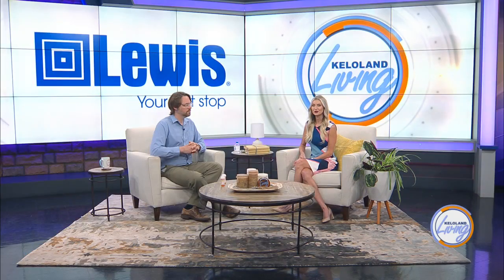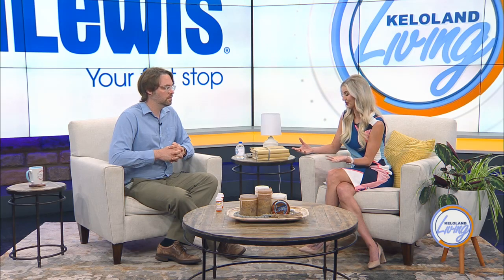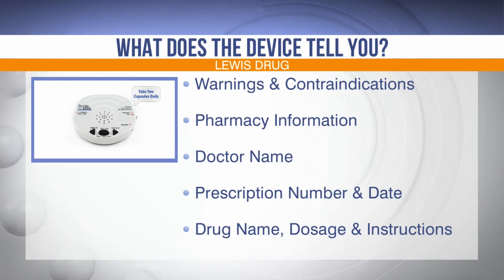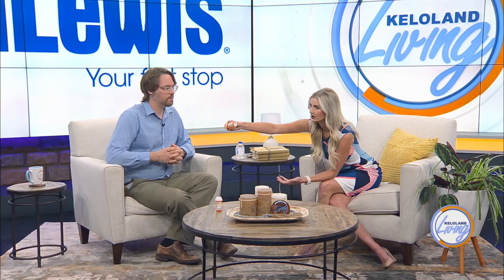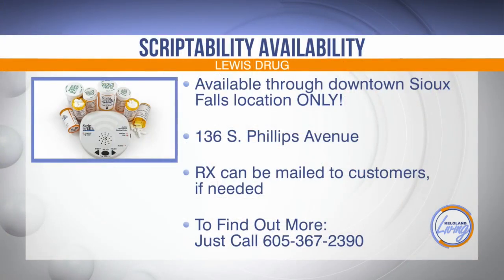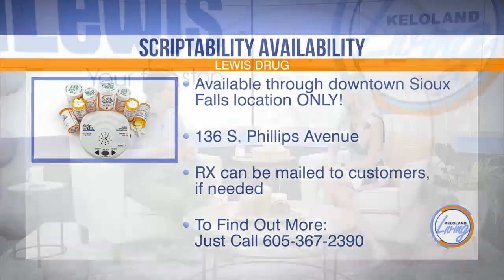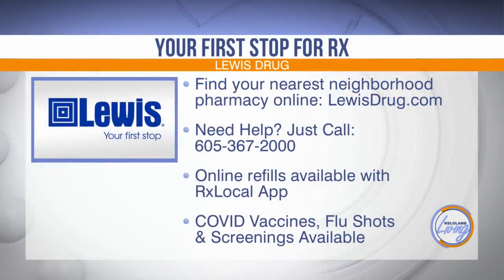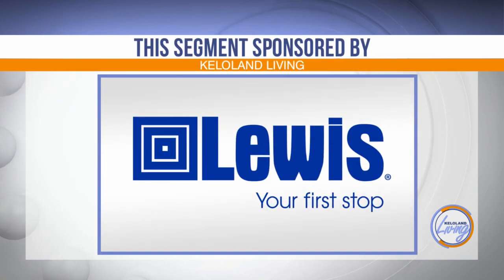KELOLAND Living: Lewis Drug Scriptability